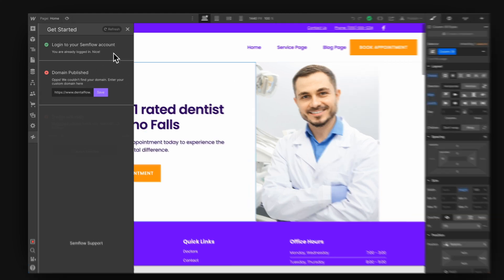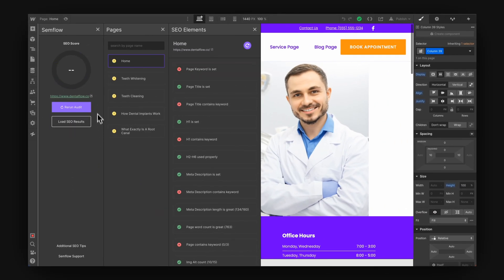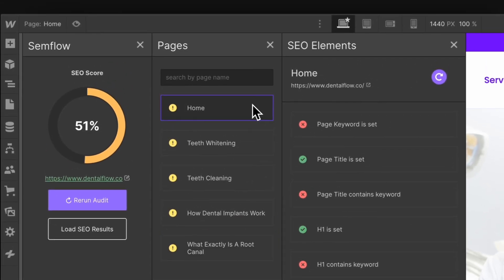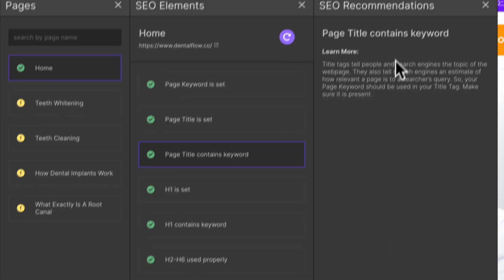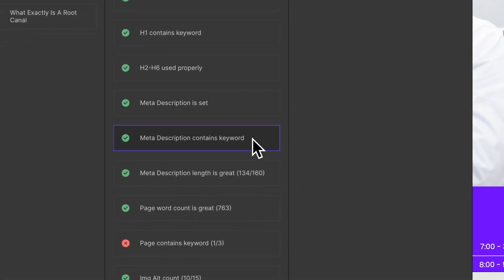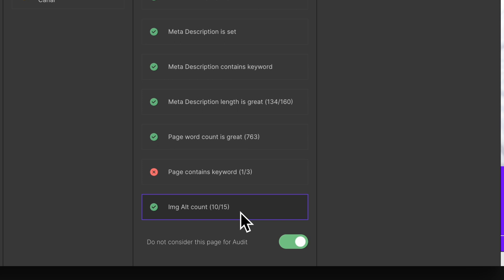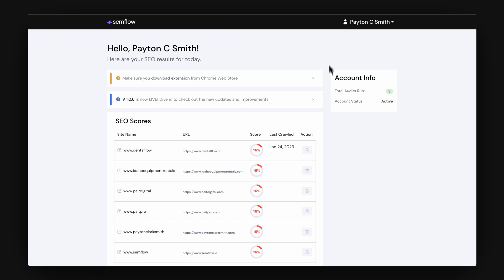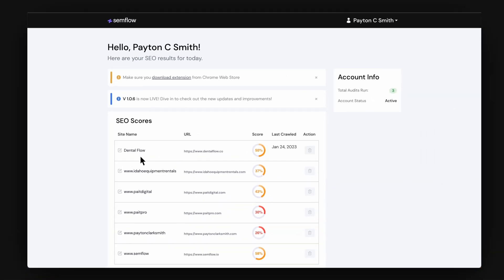FINALLY an SEO Plugin for Webflow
Semflow works right inside the Webflow Designer to audit, score and optimize your website.

With Semflow, you can:

🔍Run Website Audits
💯See Your SEO Score
📑 See Health Of All Site Pages
⚠️ Get Detailed SEO Recommendations
🔑 Set Page Keywords
🚀Watch Your SEO Score Skyrocket
🖥️ See All Your Site Scores in Your Dashboard
🥇Increase Your Rank on Google

CHAPTERS:
0:00 Intro
0:11 Getting an SEO Score For Your Webflow Site
0:26 What Does Semflow Do?